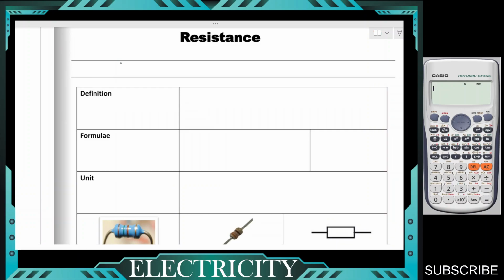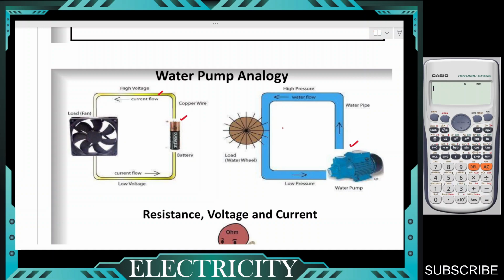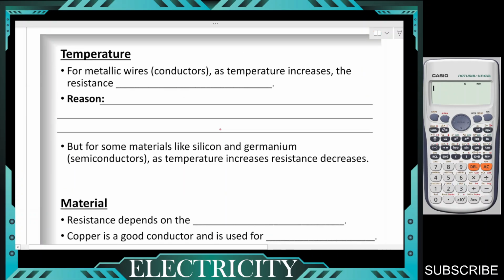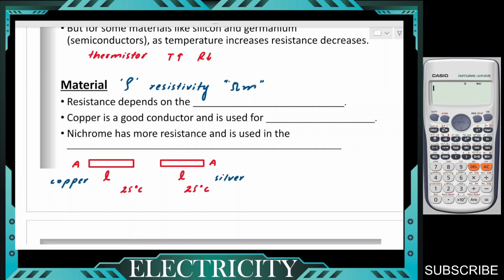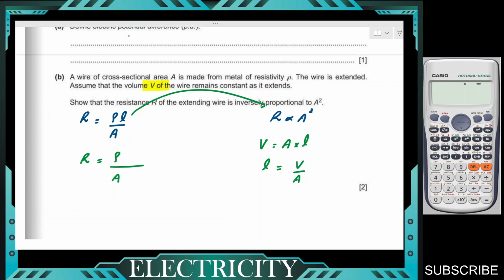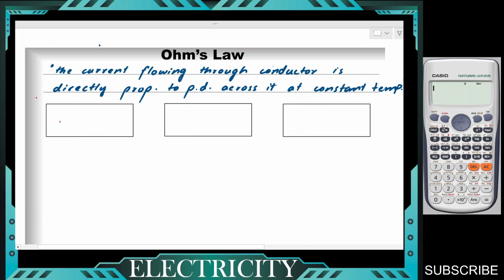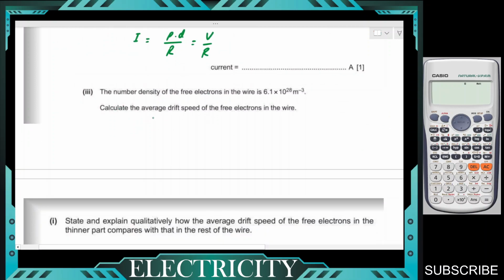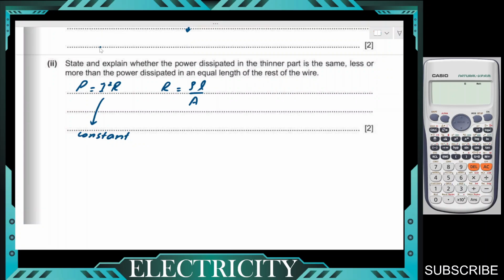Ohm's law and Resistance | with past paper questions